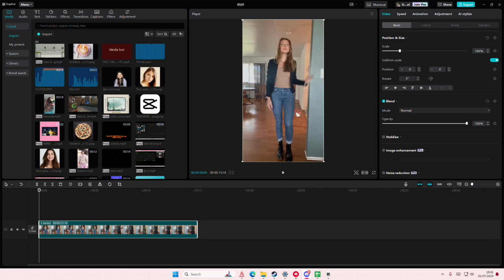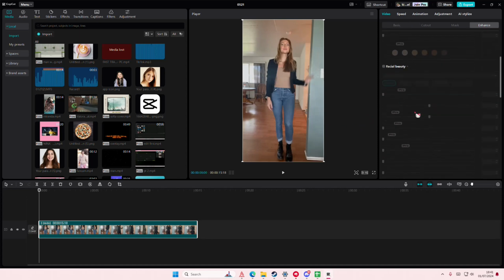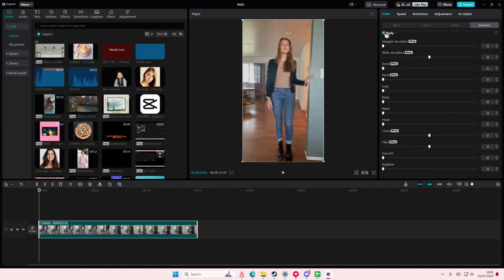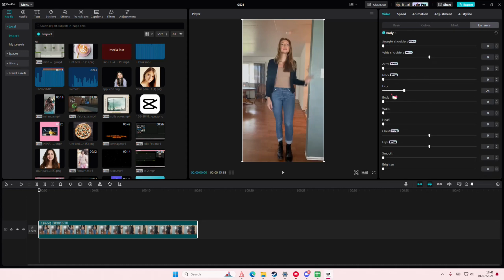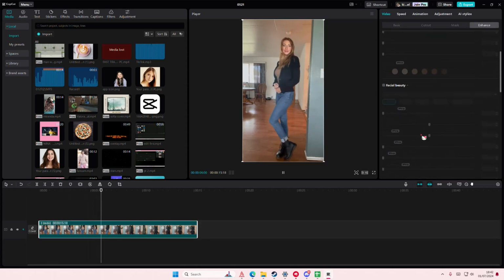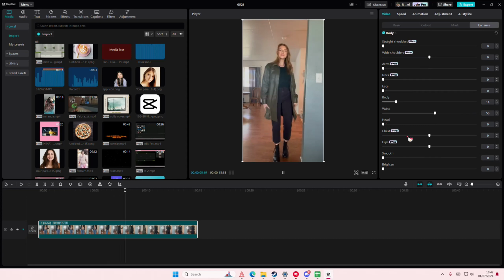💲 TUTORIAL: How To Make Yourself Skinny In CapCut (Step-by-Step Tutorial) | Troubleshooting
This tutorial will show you how you can make yourself look skinny in CapCut PC.